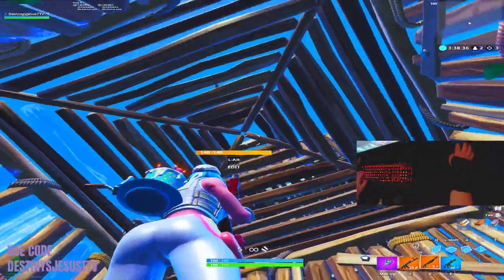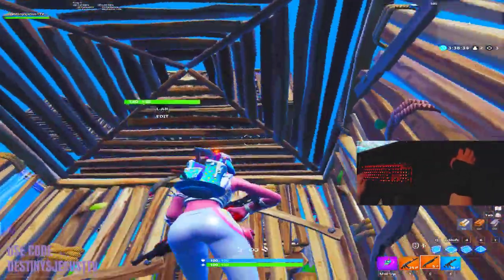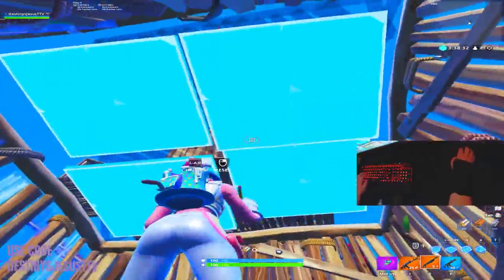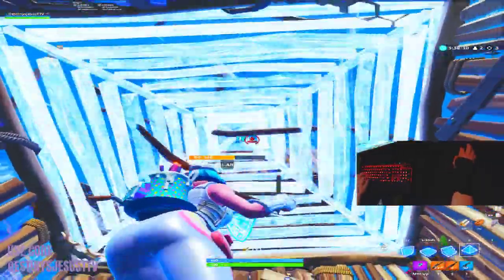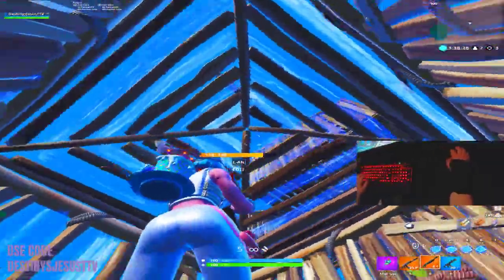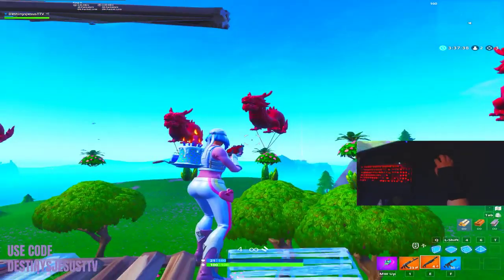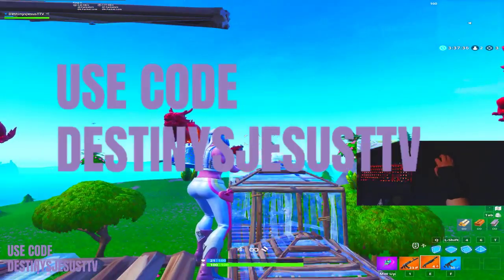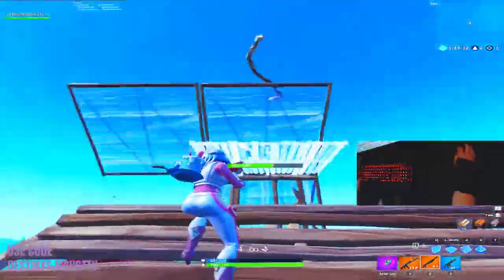Buildfight Strats Part 29 Dorito Crunch™ for Free Shot